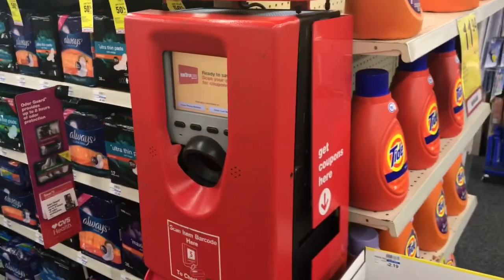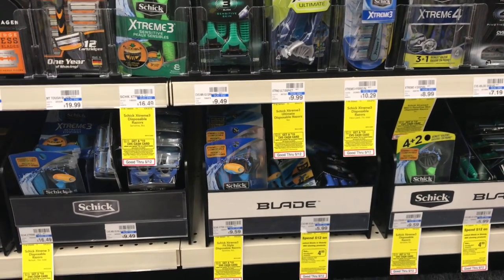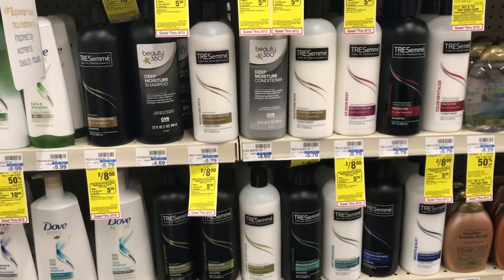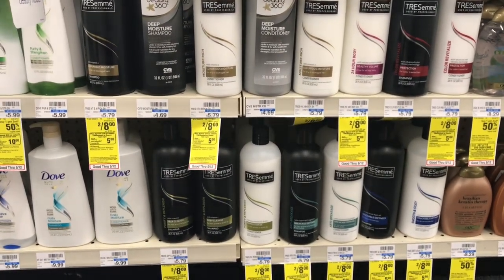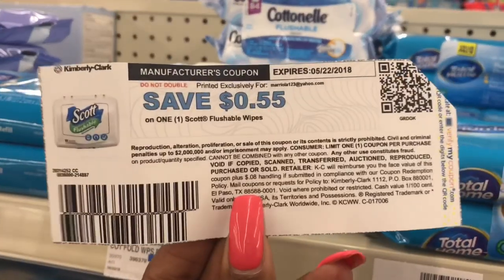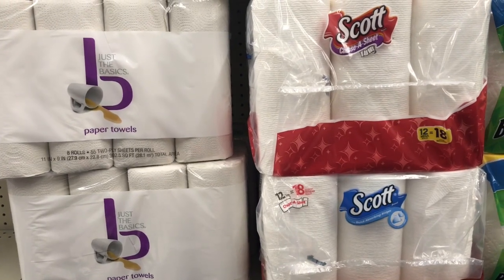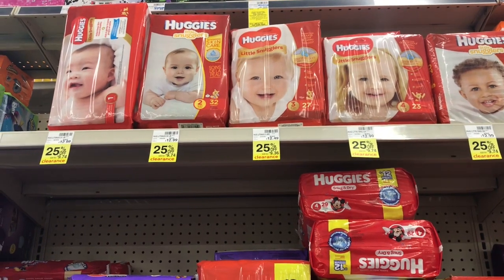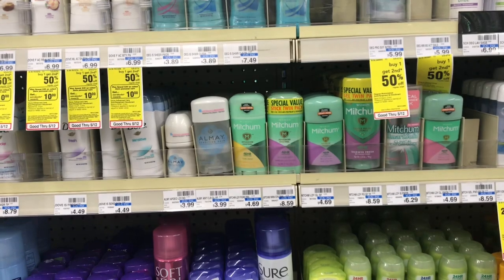Newbie Coupon Deal Matchups. Come with me to CVS. CVS Walkthrough Deals 5/13-5/19/18. Easy Deals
Trying to learn to coupon but its super confusing this is a super easy coupon matchup deals and breakdowns at CVS. Come with me to CVS. CVS walkthrough for Deals starting this Sunday 5/13/18 to 5/19/18. Easy newbie friendly walkthrough covering all the coupon matchups and deals at CVS with google document. This walkthrough is designed for very new couponers so if you have more than just the last two weeks of inserts check below for a more thorough CVS Walkthrough covering all the deals with all the coupon available to us at CVS Sunday 5/13/18. Lastly don't be scared to try this out take your time research and have fun with it try at least one or two deals then every week add a deal buy what works best for you and your family the goal of couponing is to save your household money.  If you have questions feel free to post a comment and I will try to help you the best way I can.

Have more than just the last two weeks of inserts click here for a more thorough walkthrough with all the coupons available to use this Sunday.

If you have not seen my how to coupon series start here learn coupon lingo tips and information